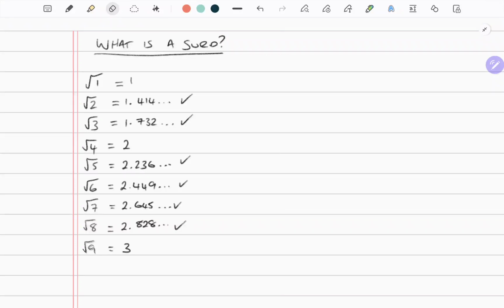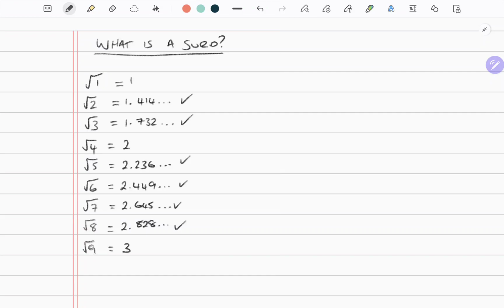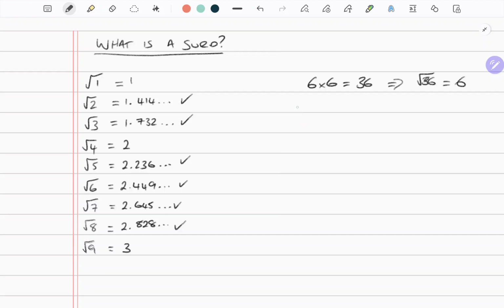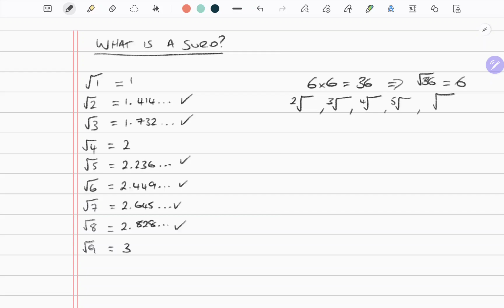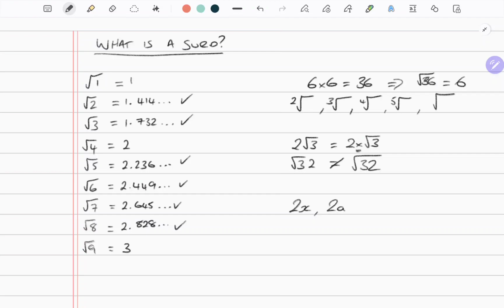What is a Surd?